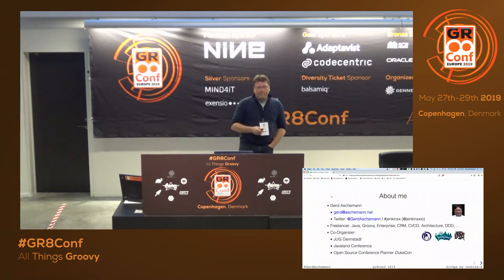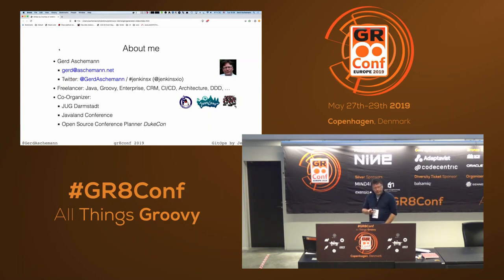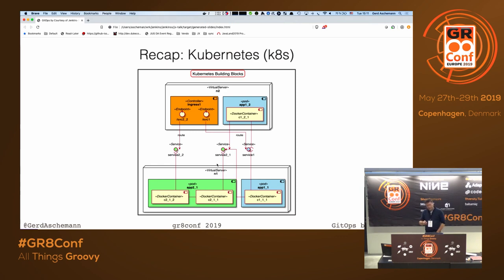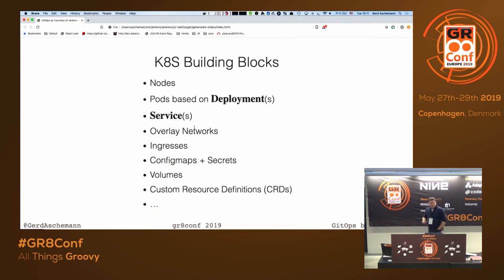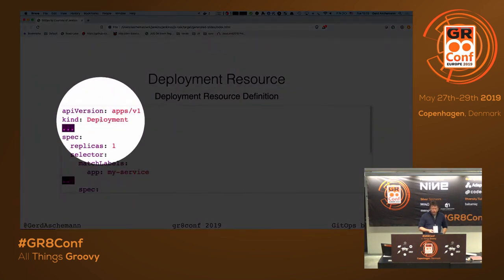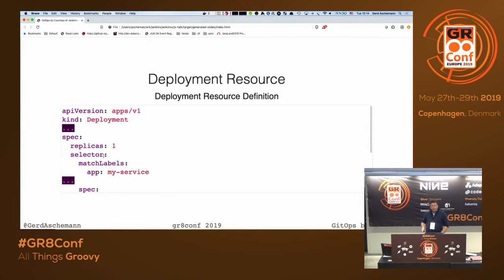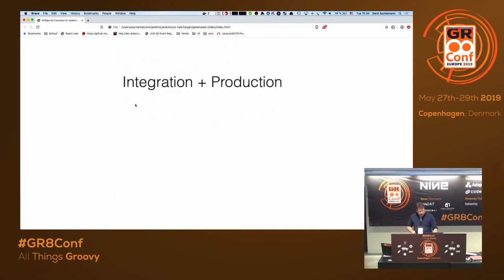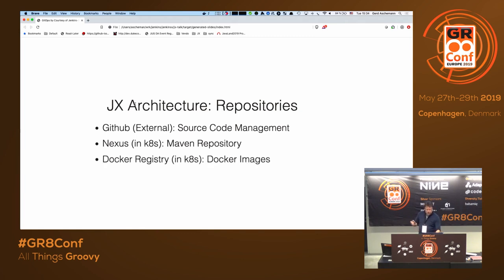GitOps by courtesy of Jenkins-X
We have to write Kloud with K for some time now, since it is ruled mostly by Kubernetes (k8s). GitOps is an important new trend in DevOps. Jenkins-X (JX) brings not only software builds to k8s but also provides an integrated GitOps workflow. GitOps enables automatic and versioned Infrastructure-as-Code lifecycle management, i.e., setup and maintenance of k8s infrastructures based on Helm charts. The driving force at the core of JX is still the good old Java based Jenkins with its multiple application cases for Groovy, in particular the Jenkinsfile pipeline. The talk will introduce Jenkins-X from a developers point of view. JX will automatically set up a full blown continuous integration environment running on k8s in the twinkle of an eye. Additionally it makes the developer life much easier by providing create and import facilities for new and existing projects, or so-called devpods to develop Cloud-native applications directly in the target environment.